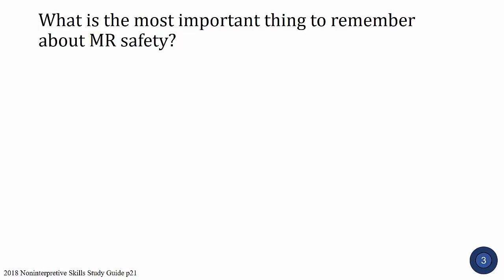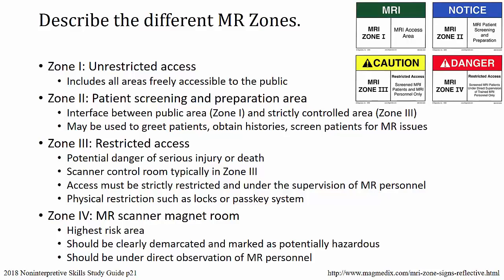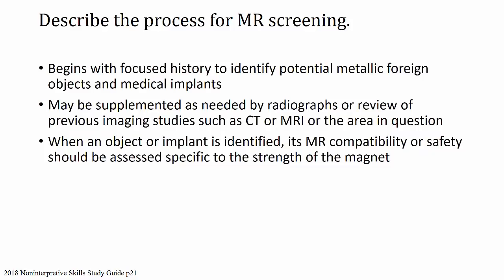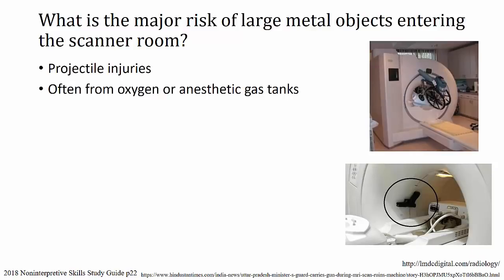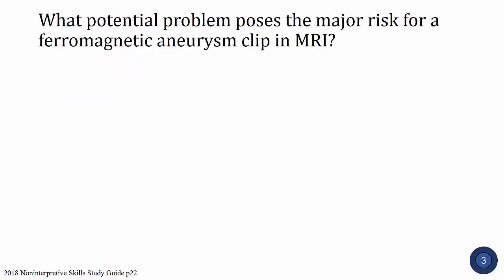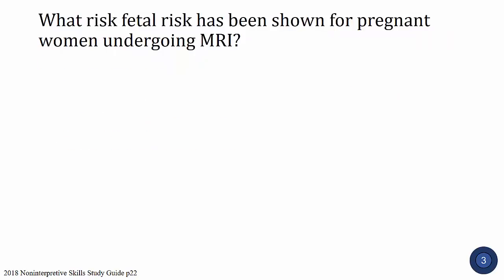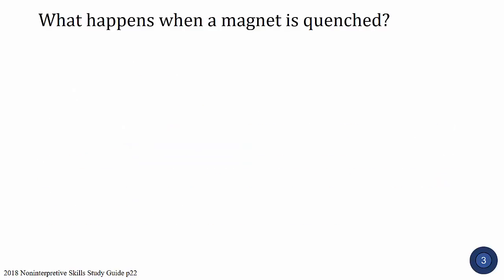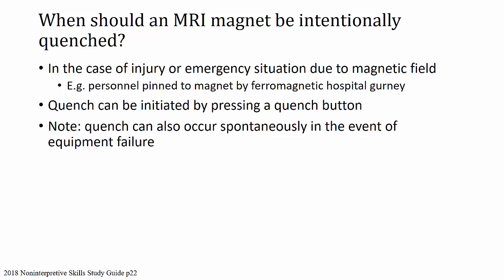6/9: 2018 ABR NIS Study Guide Review